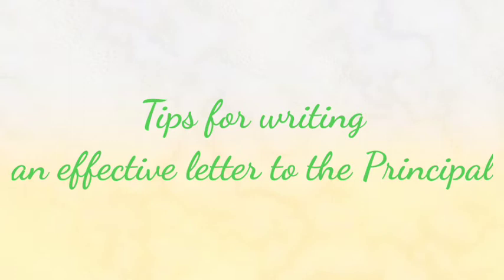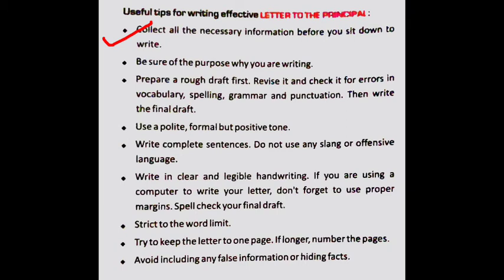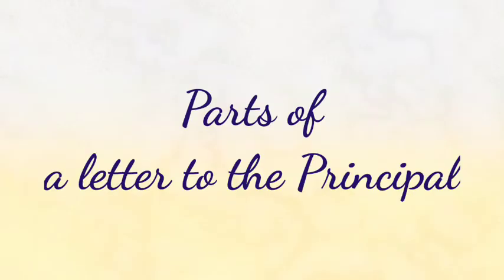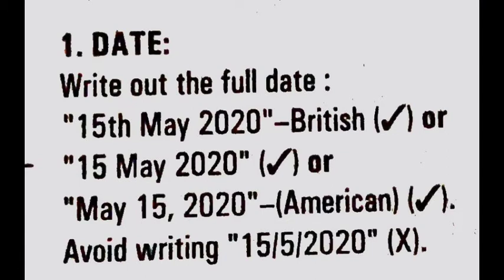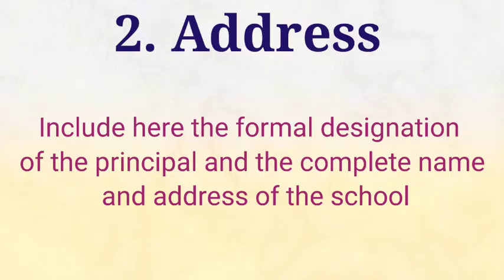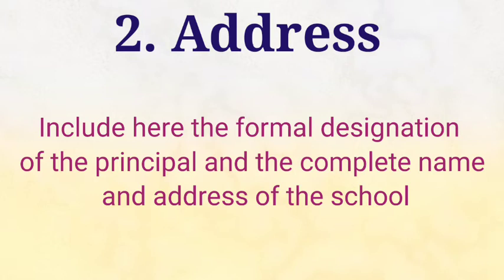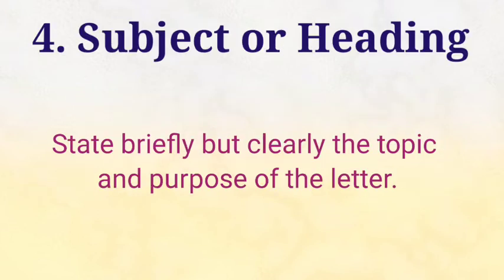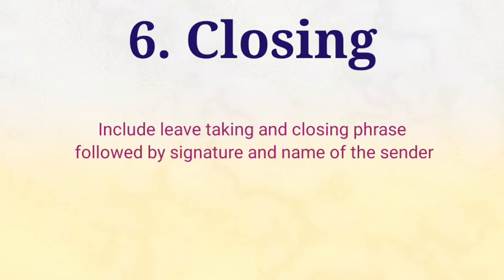01 09 2020 K6 English Video 04